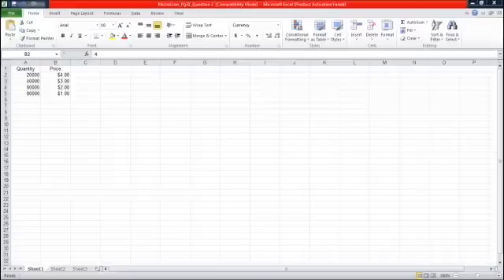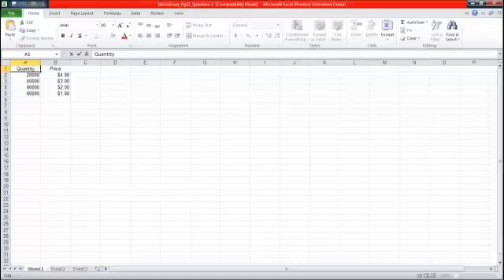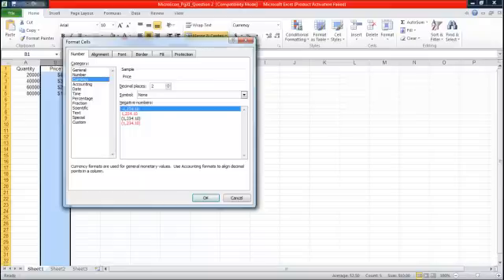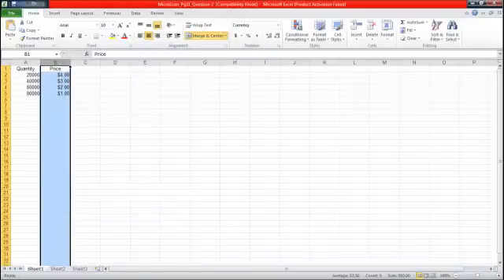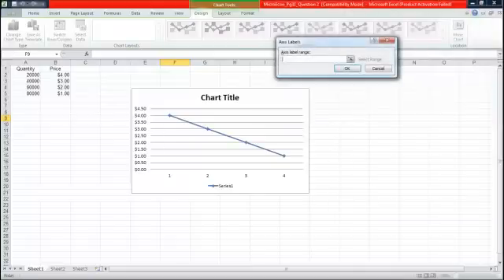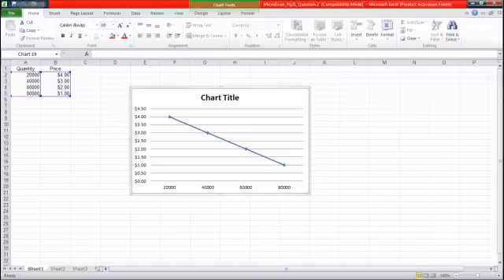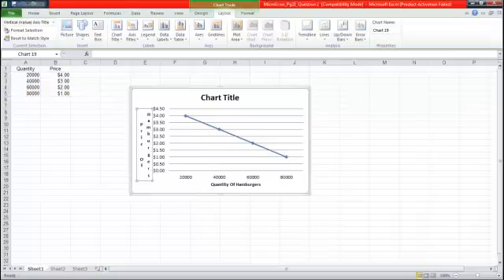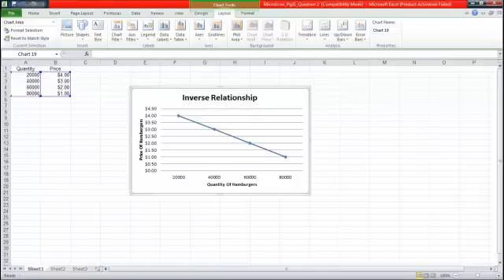Excel Line Graph Tutorial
How to make a line Graph per HW Assignment sorry about the audio issue